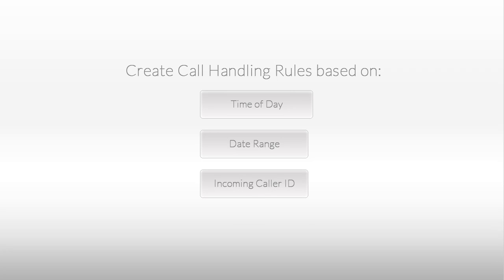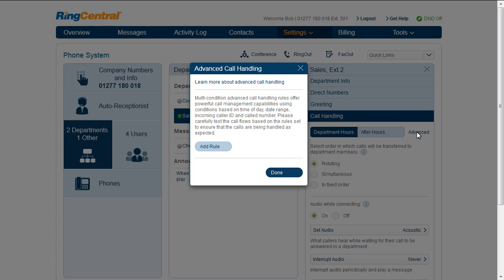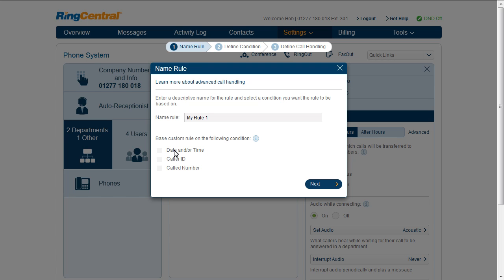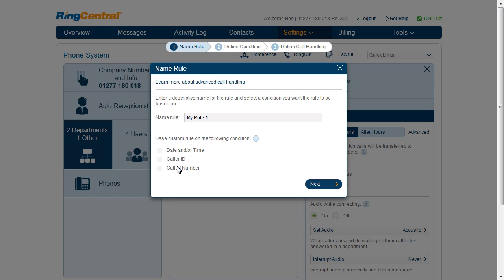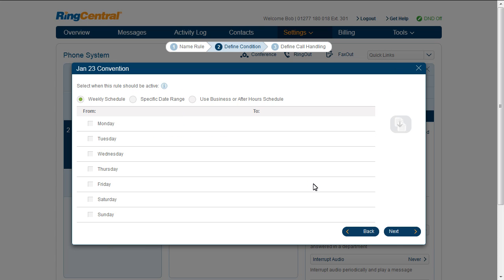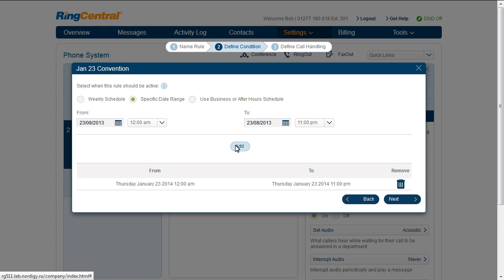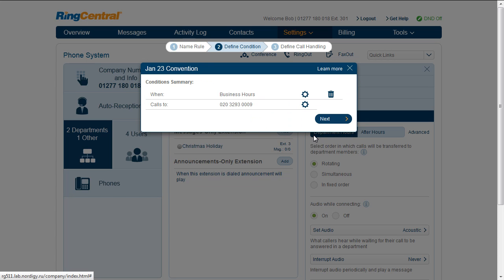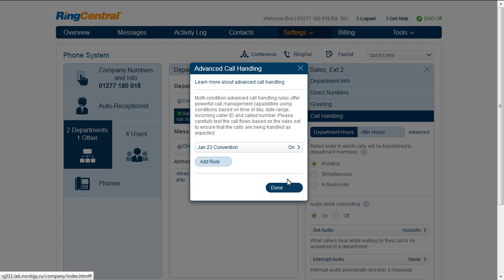Advanced Call Handling for Departments Overview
Watch how departments can be set to handle calls differently at different times, depending on the time of day, the caller's number or the dialed number. This video offers a brief walkthrough of Advanced Department Call Handling.

To know more about Setting Up Advanced Call Handling for Department